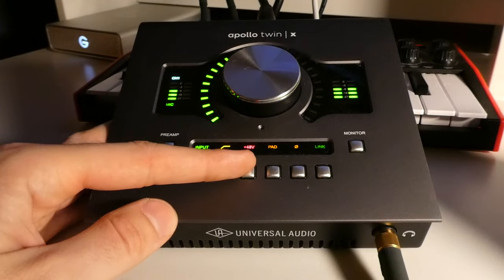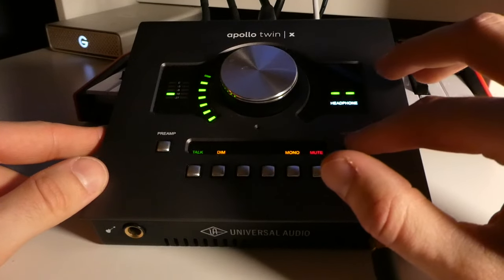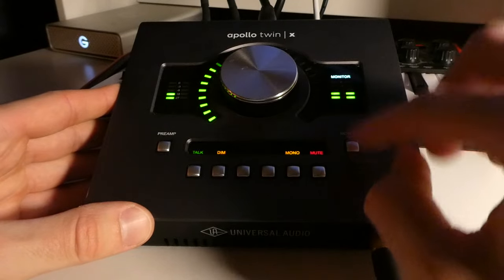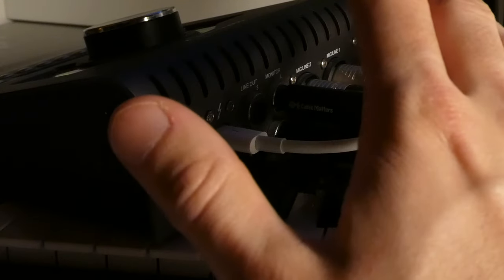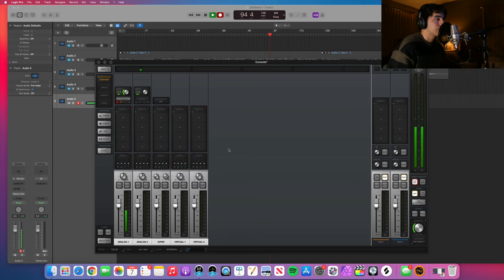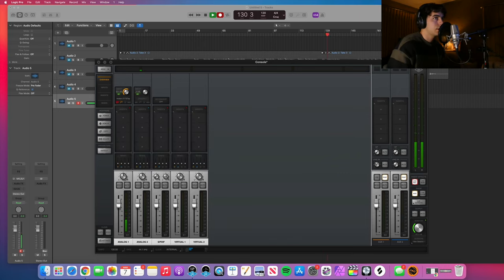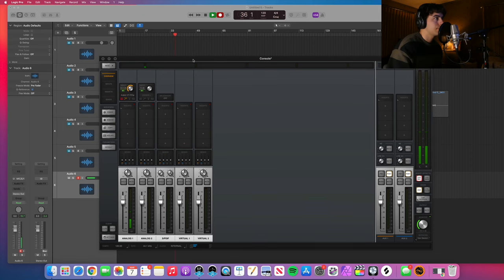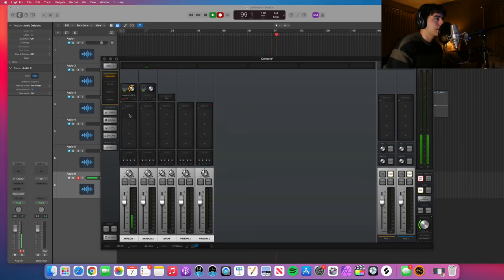Apollo Twin X Duo/Console (UAD): Getting Started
How to get started with Universal Audios Apollo Twin X Duo Interface. Console is the interface for seeing the signals coming into your DAW and setting the proper levels for recording. There are so many parameters within Console that can be confusing at first, but today I will break down how to use it in the most elementary way.

The Apollo Twin X is a must-have for professional-grade home studio recording. You can run just about any microphone through this preamp and it is going to sound great. There are many buttons on the hardware that I will break down so that you can start recording today.

Console is another way of setting your inputs and levels on the computer as opposed to doing everything on the hardware. This is especially helpful when you would rather spend more time on the computer instead of using the hardware. You also need to monitor the levels to know that you aren't too soft and your not cranking the gain to the point where you are clipping.

In this video, I give examples of what talking sounds like through the preamp with a microphone. I also show you how to use the sends so that you can have effects on your voice or instrument which will put you in a different vibe when recording. There are a couple clips in here of me singing with the preamps using the unison technology engaged and using the stock preamp.

I hope you enjoyed this video! It really helps out (: